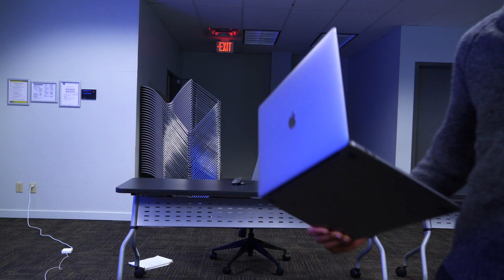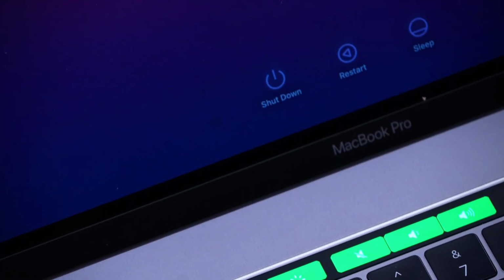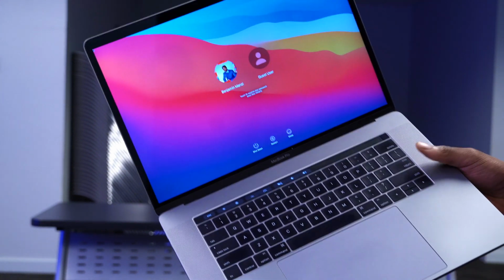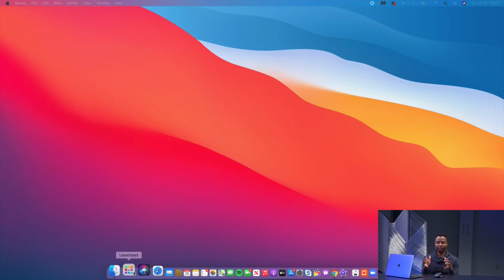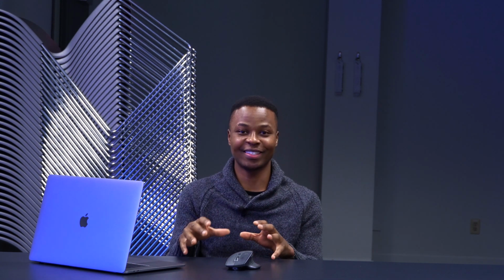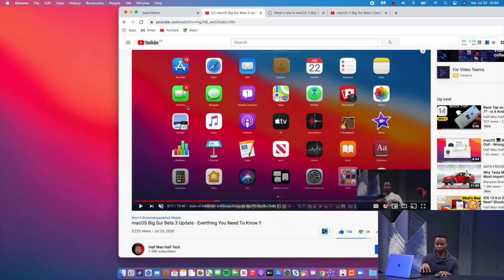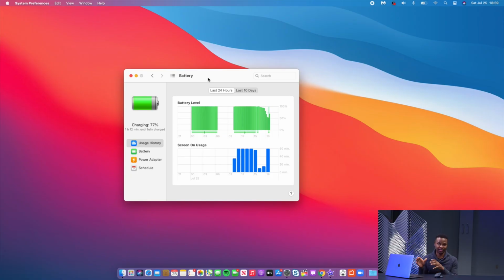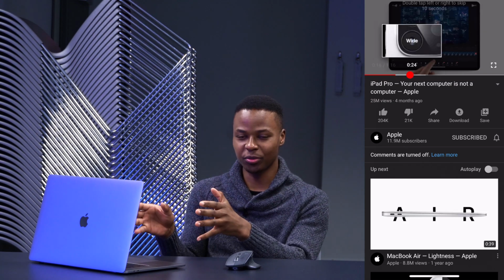macOS Big Sur Beta 3 - More Hidden Feature & Changes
5 Hidden features of macOS Big Sur Beta 3.

+Time Stamps+

00:00 introduction
00:18  start up chime
00:41 green button on start up
02:00 Dictionary tongue
02:51 mission control updated
03:32 user text layout
04:02 new battery icon
04:35 new music app
05:00 macos becoming iOS
05:22 bugs and issues
05:30 macOS big Sur beta 3 community pool
05:57 conclusion and a big thank you

Here’s the full list of macOS Big Sur compatible Macs:
2015 and later MacBook
2013 and later MacBook Air
2013 and later MacBook Pro
2014 and later Mac mini
2014 and later iMac
2017 and later iMac Pro
2013 and later Mac Pro